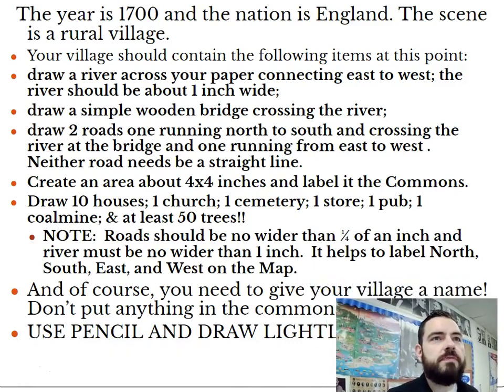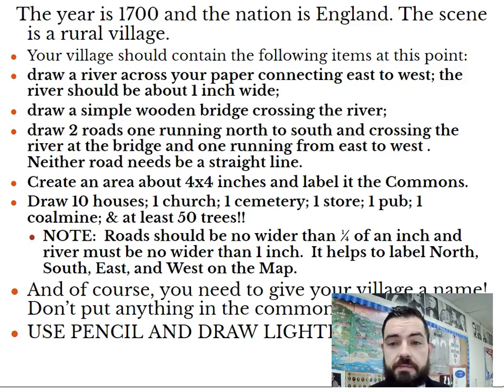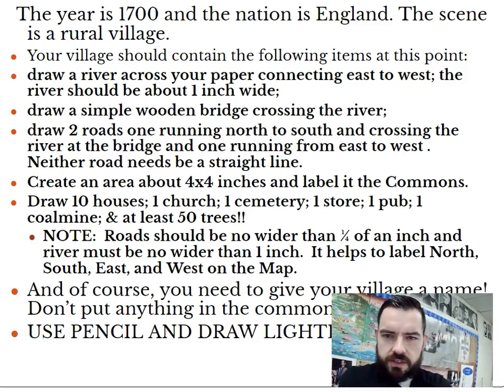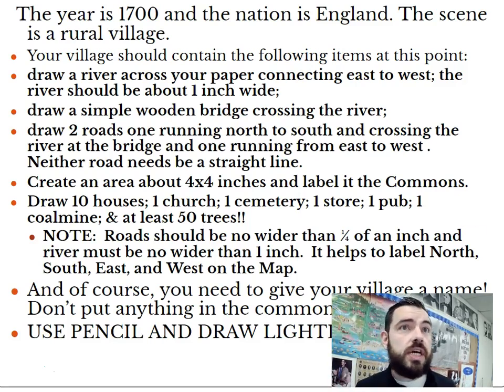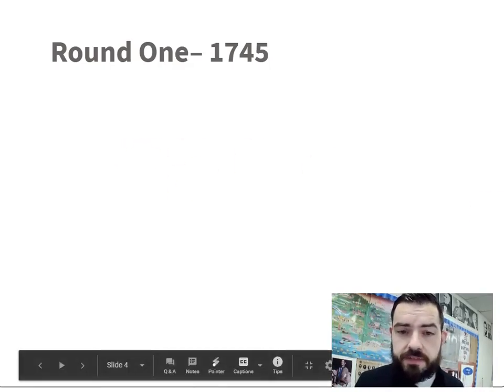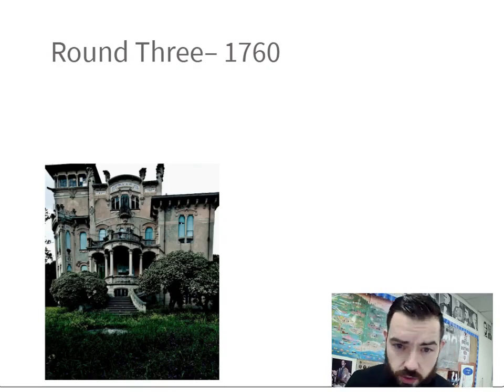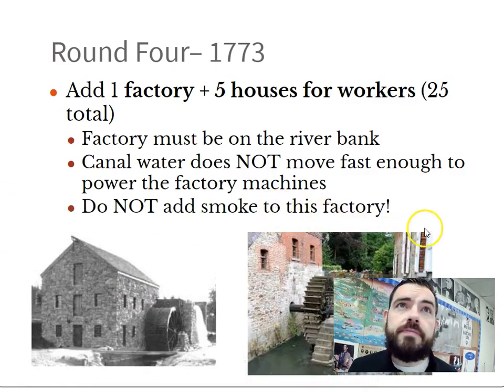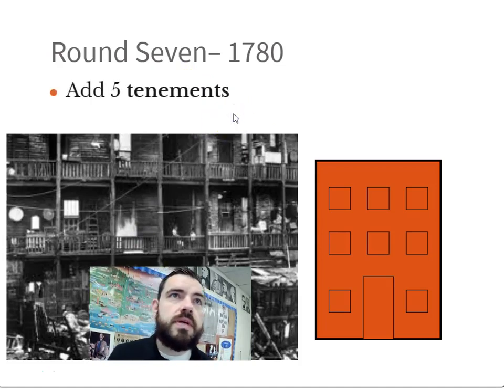Urban Games Part I